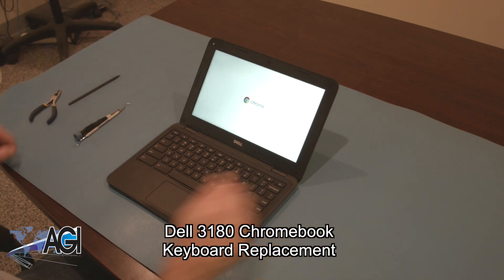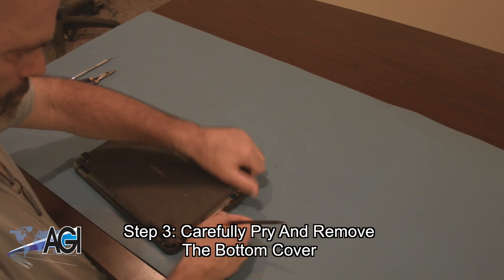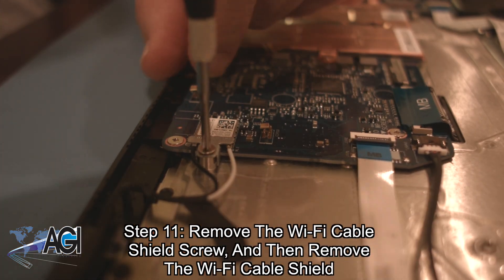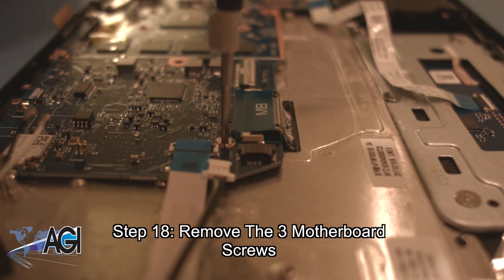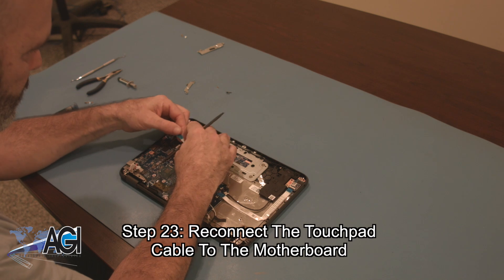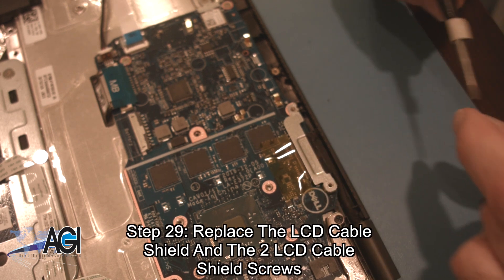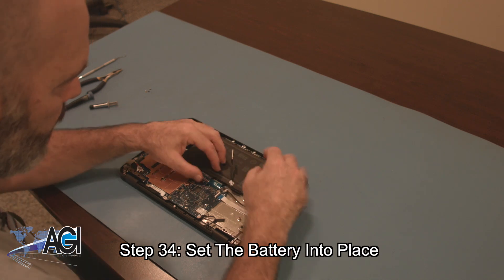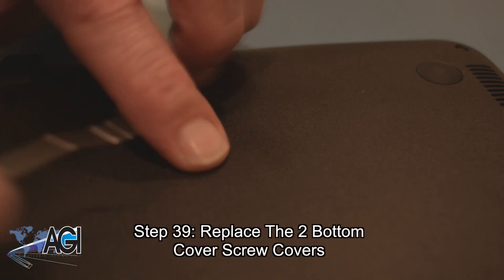Dell Chromebook 11 3180 Keyboard Replacement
Step-by-step tutorial on replacing the Keyboard on a Dell Chromebook 11 3180. For all of your school's Chromebook parts and repair needs